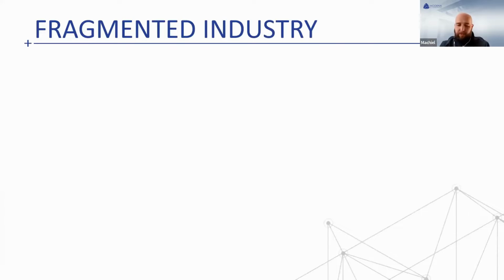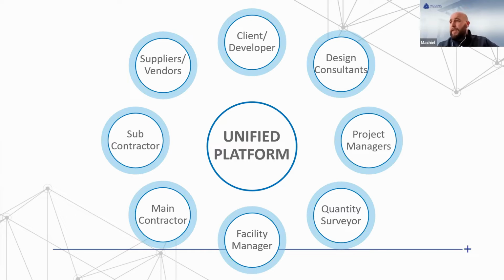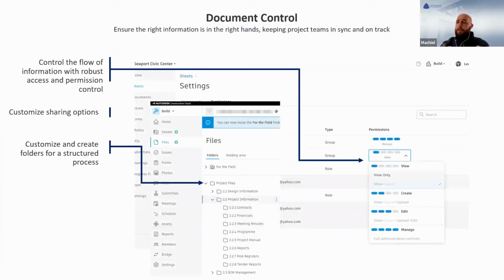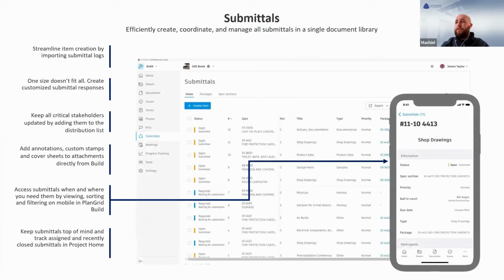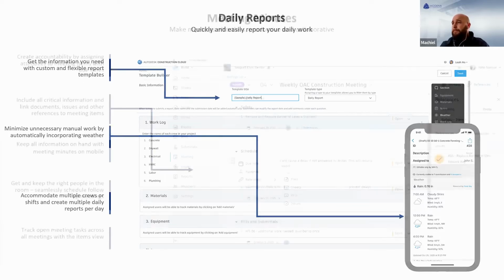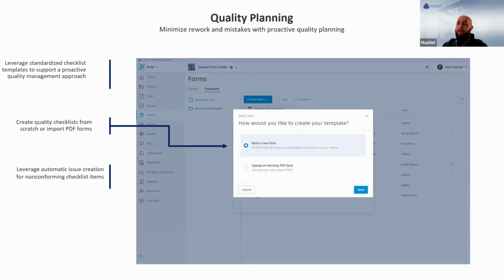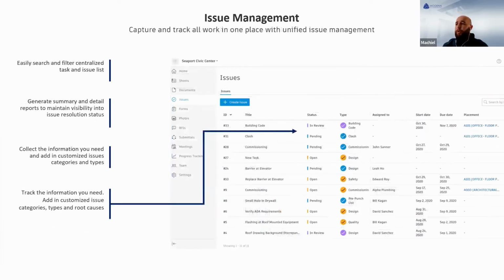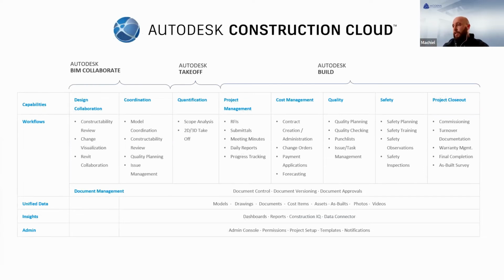Autodesk Build for project managers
How Autodesk Build Resolves Collaboration Challenges for Project Managers. Find out the benefits of what a cloud platform can bring to the project management of a construction site and how implemented solutions improve the collaboration between the project team.
Challenges solved:
• Siloed information – information is distributed across multiple platforms by the various project team members.
• Distributed Teams – with the various team members not co-located, project information is now shared no matter where you are situated.
• Standardisation